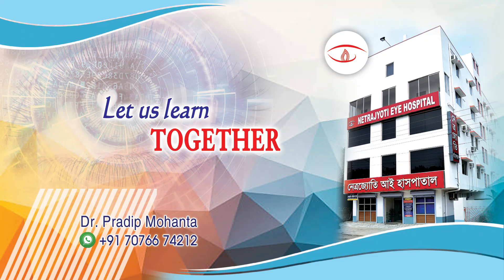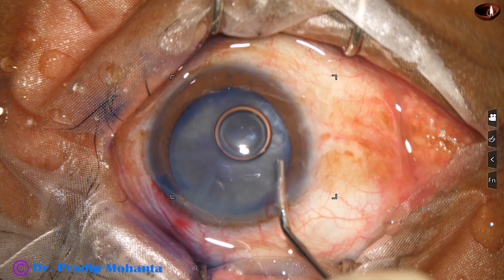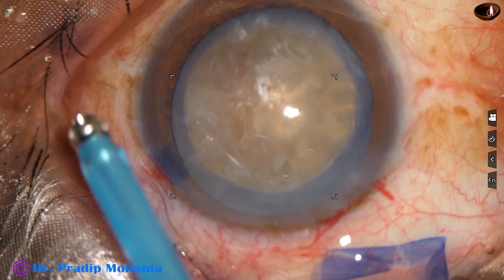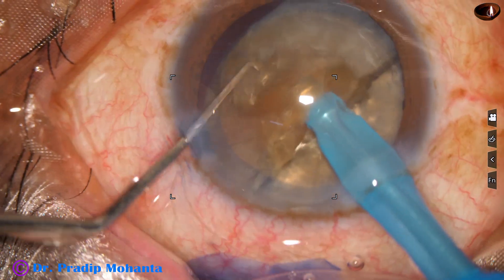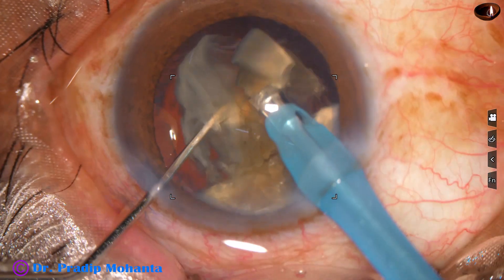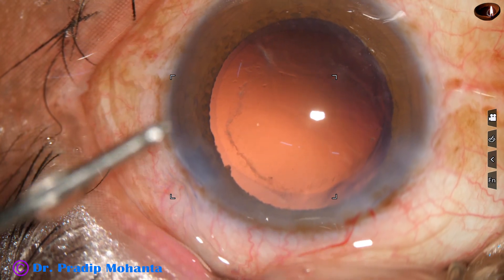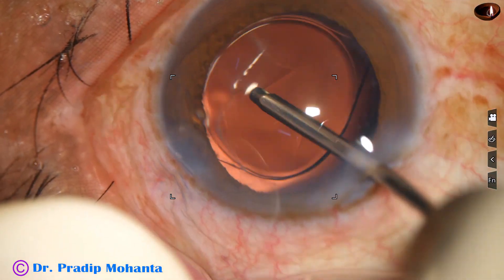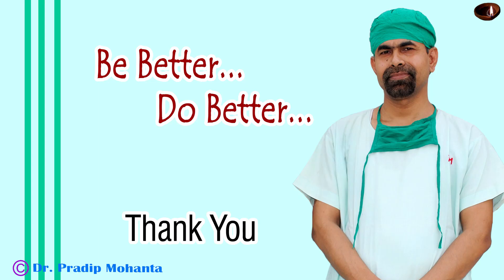Management of a hard cataract - unedited video - Pradip Mohanta, 18th January, 2022